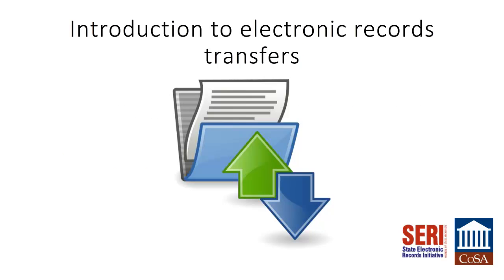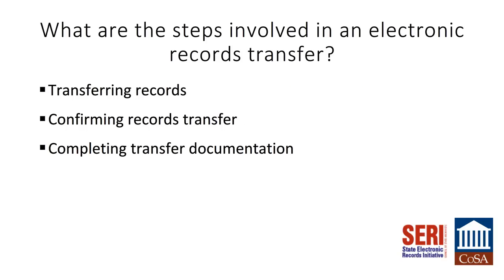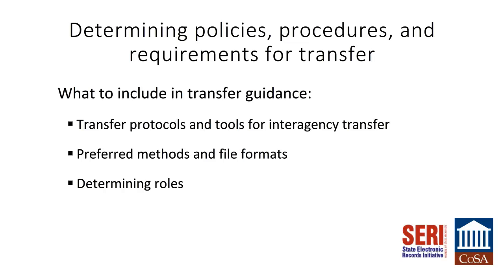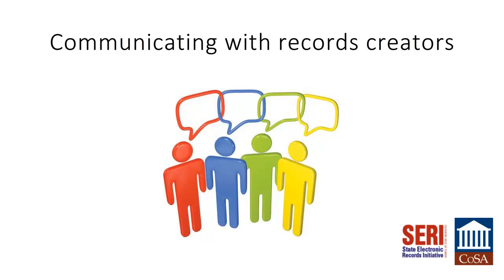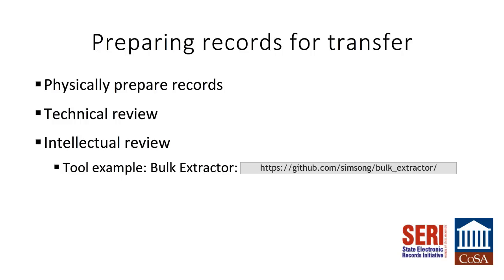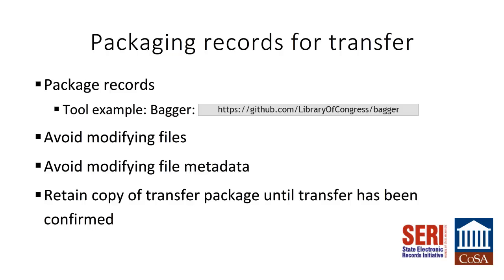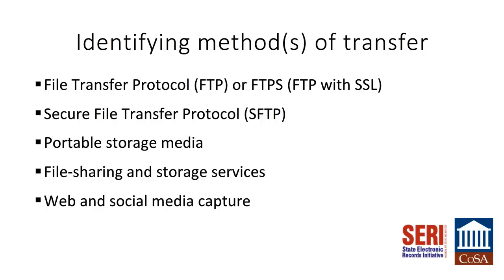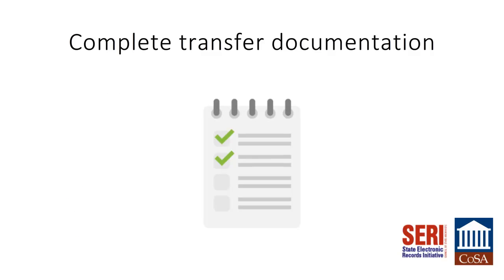Custody Transfers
This video describes methodologies for custody transfers of electronic records to an archives institution.